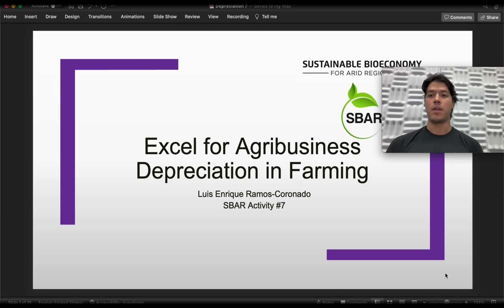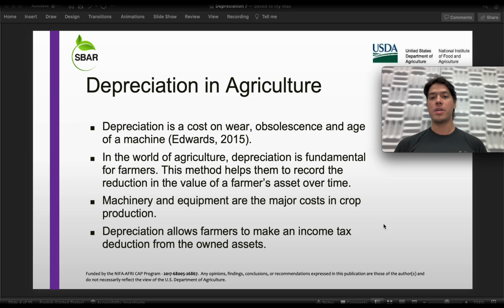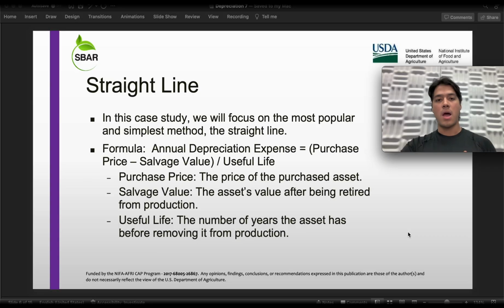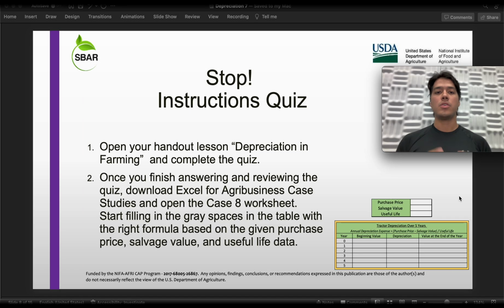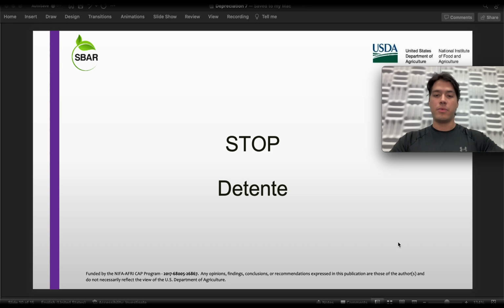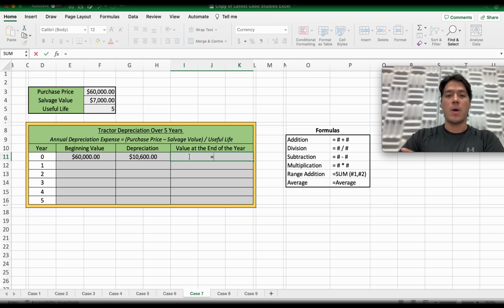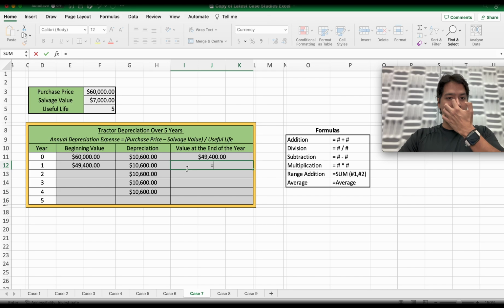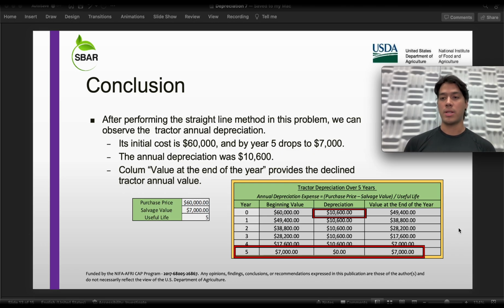Excel for Agribusiness: Depreciation in Farming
Video description
In this video students will learn about Depreciation. It focuses on the straight line depreciation
method and how it is applied in crop management. The video lesson explains what depreciation
and the straight line method are, along with each formula and a case related to an asset
(tractor) depreciation over five years. Students must analyze a given depreciation table and
solve for each year to find the tractor’s value after year five.

Spanish Version
En este video, los estudiantes aprenderán sobre la depreciación. Se enfoca en el método de
depreciación en línea recta y cómo se aplica en el manejo de cultivos. La lección en video
explica qué es la depreciación y el método de línea recta, junto con cada fórmula y un caso
relacionado con la depreciación de un activo (tractor) durante cinco años. Los estudiantes
deben analizar una tabla de depreciación dada y resolver cada año, para así encontrar el valor
del tractor después del quinto año.

Time stamps of topics/key questions you take up
0:10 - What is depreciation and its importance?
0:35 - What are the depreciation methods?
1:55 – What is depreciation in agriculture?
3:10 – What is the straight line method?
3:18 – What is the straight line formula?

Luis Bio:
My name is Luis Enrique Ramos-Coronado, I am an International Graduate student at New
Mexico State University. Currently, I am doing a Master’s in Agriculture with specialization in
Agribusiness through the Department of Agricultural Economics and Agricultural Business
(AEAB). I am an SBAR member whose job is to prepare economic activities that are focused on
crop production cases.

Hashtags for the videos that we can include